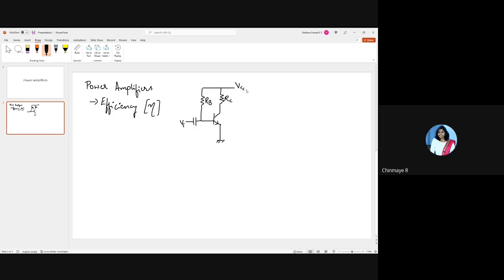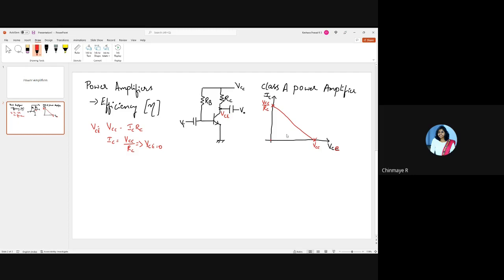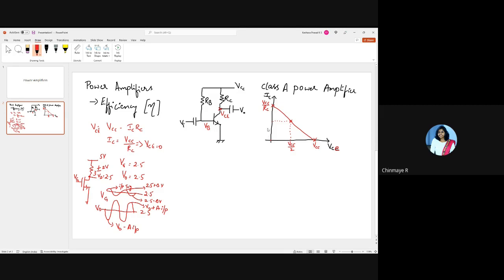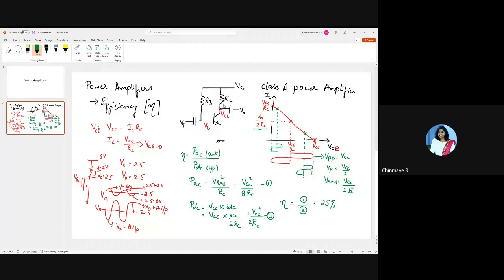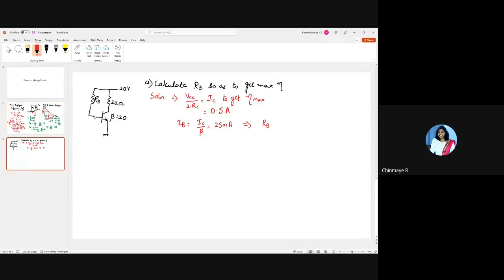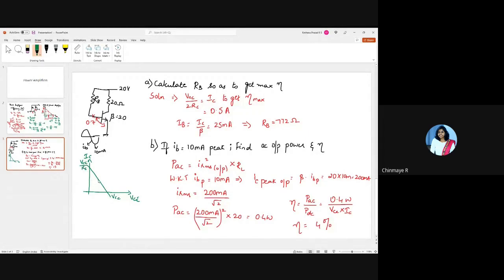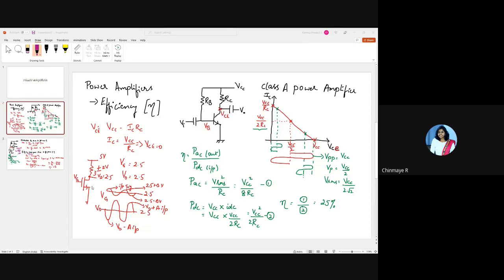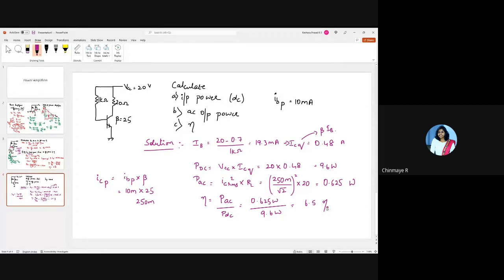Power amplifiers class A